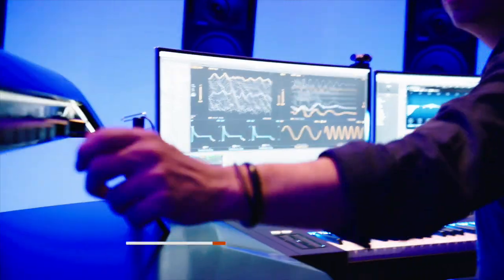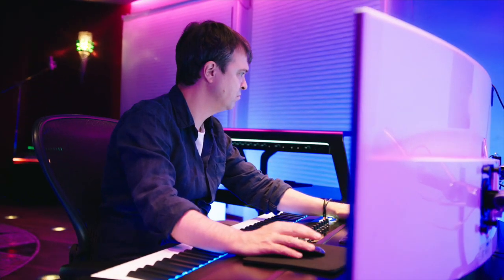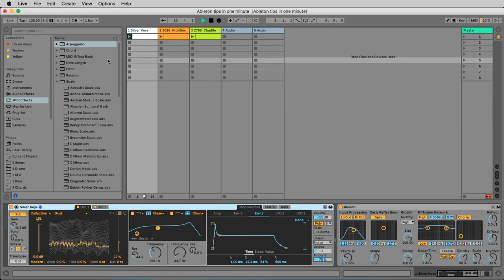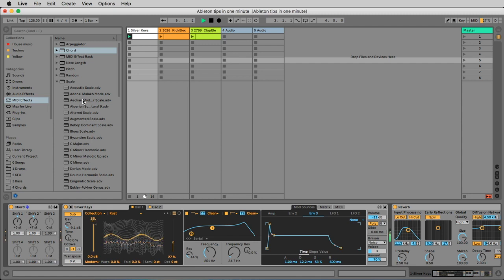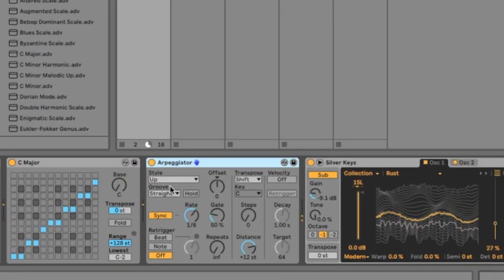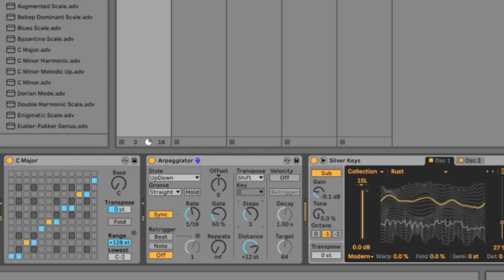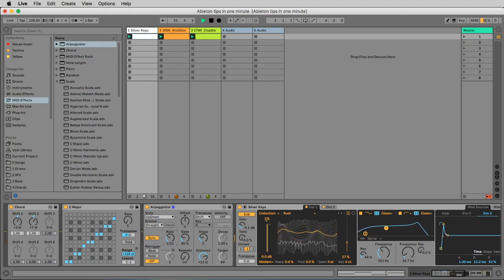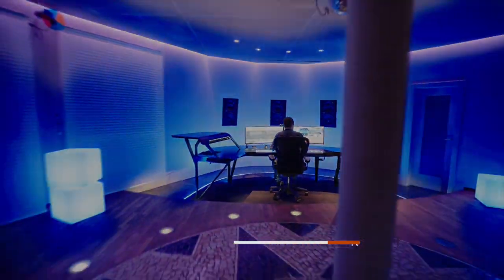Ableton Tips in 1 minute #3 Midi Effects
In this video I show you how to use the chord, the scale and the arpeggiator in Ableton Live 10.